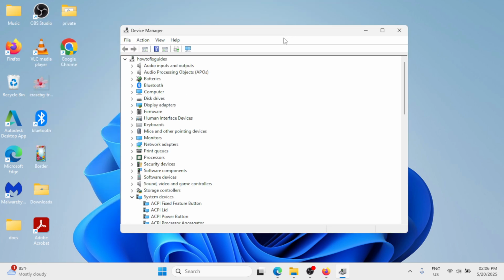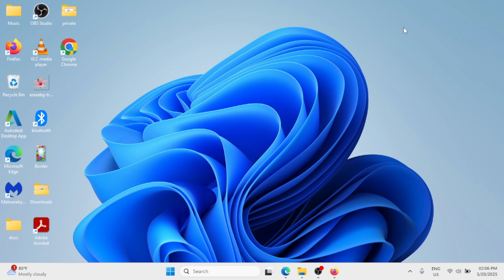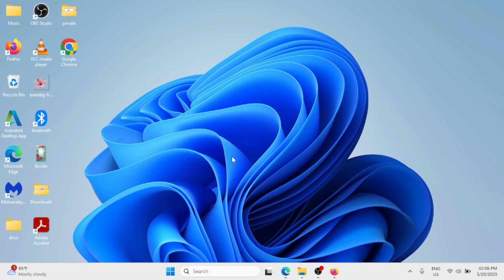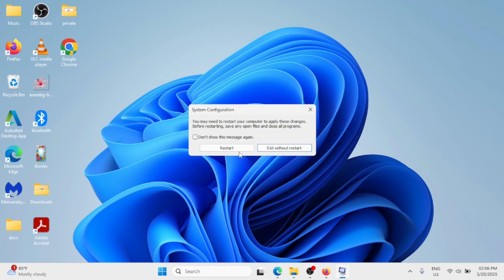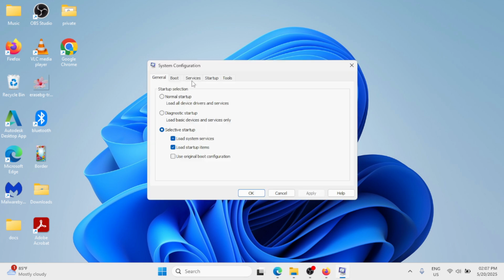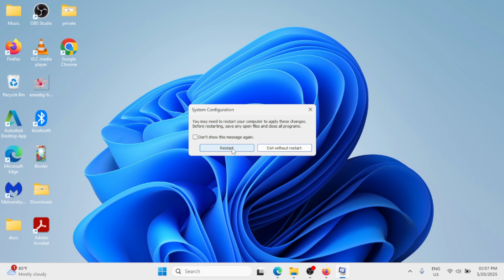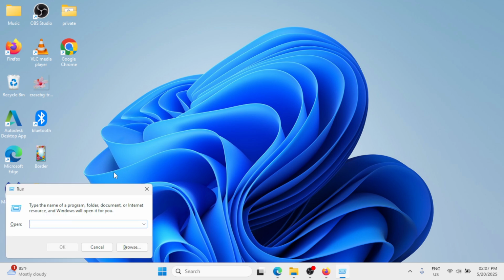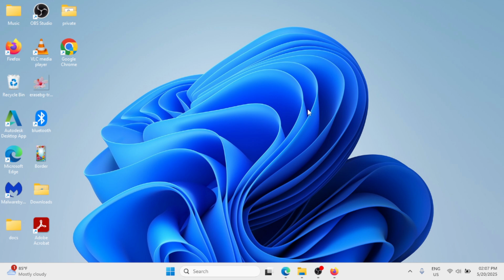How To FIX KMode Exception Not Handled In Windows 11 - GUIDE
Getting the “KMode Exception Not Handled” error in Windows? This guide will help you fix it!
Follow step-by-step instructions to resolve this common blue screen issue.
Works for Windows 10 and 11 on most PCs and laptops.
Watch now and get your system back to running smoothly!